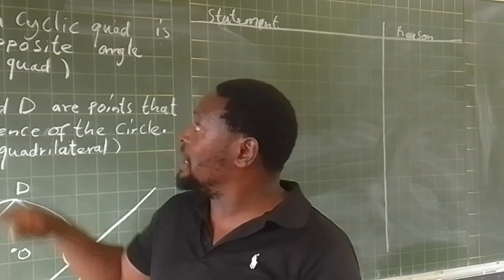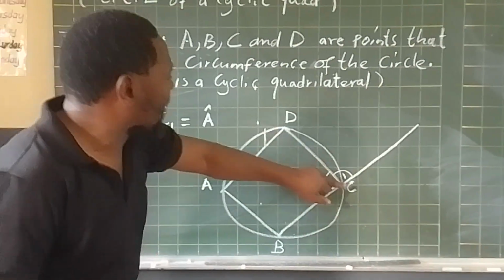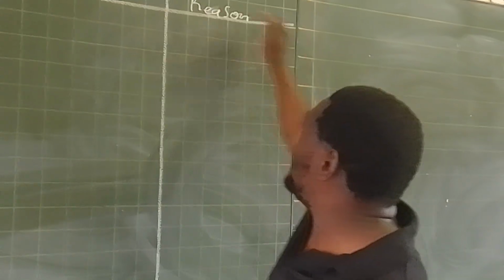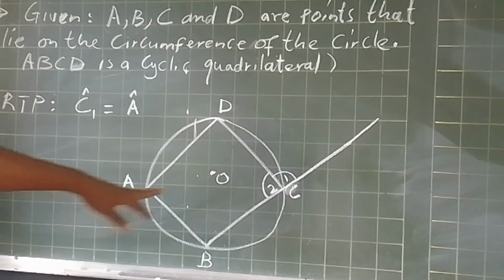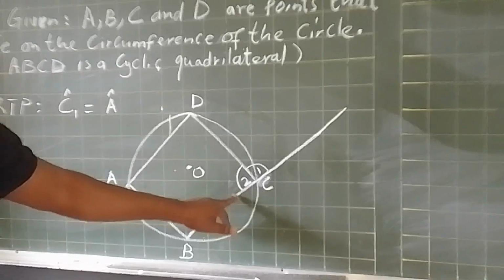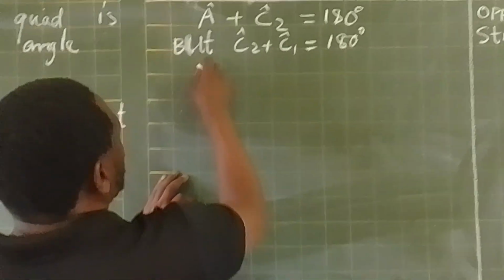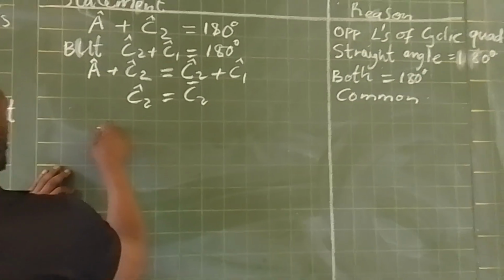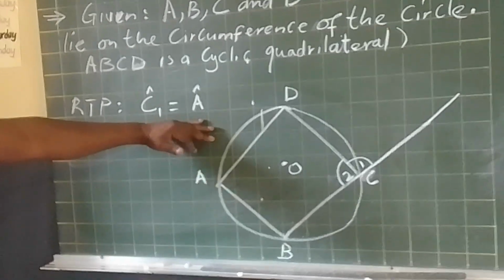🔥 “Theorem 6 Made EASY! | Cyclic Geometry Masterclass for Grade 11 & 12 Students 🧠📘”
📚 Description:
Struggling with Cyclic Geometry Theorem 6? Don’t worry — we’ve got you covered! 💪 In this video, we break down Theorem 6 step-by-step so you can understand it clearly and apply it with confidence in your Grade 11 & 12 exams.

You’ll learn:
✅ What Theorem 6 says and how it works
✅ How to prove and apply it in geometry problems
✅ Common exam-style questions and solutions

Perfect for revision, tests, and final exam prep! 🎯